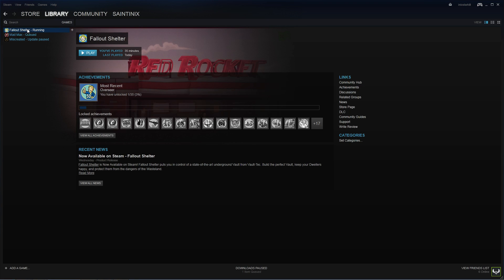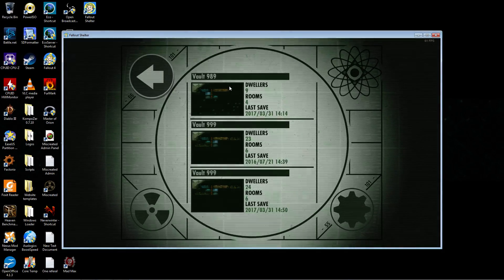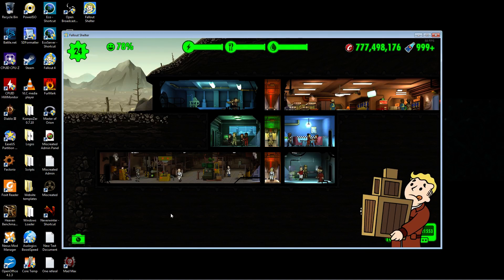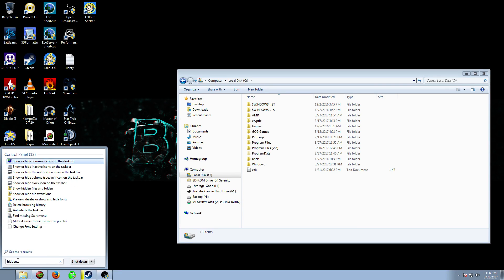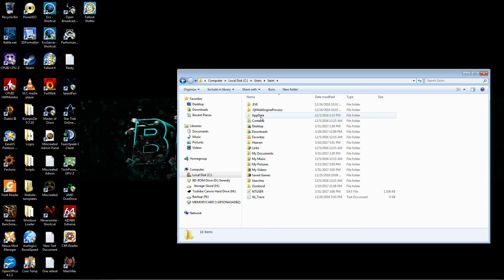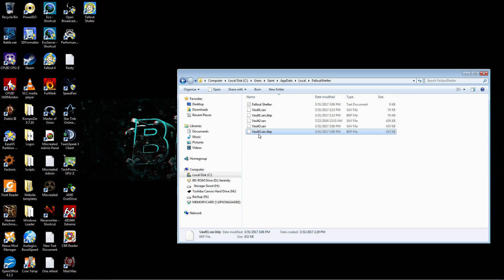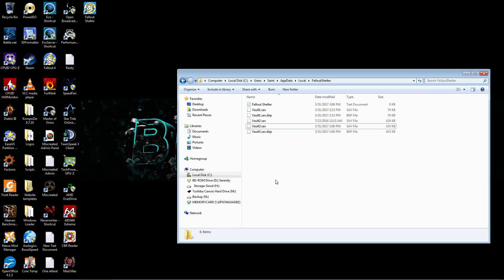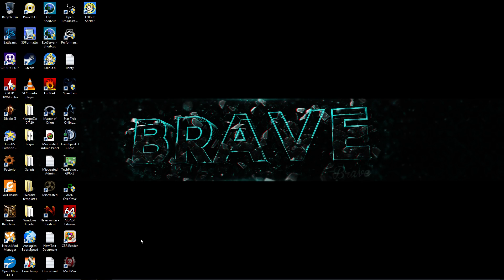Fallout Shelter on Steam and How to Hack it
It's pretty easy, like it always has been...

To get hacked Fallout Shelter saves working on any platform.

This is where you install the save files:
C:\Users\'Your Computer Name'\AppData\Local\FalloutShelter

Remember to rename them to Vault1.sav, Vault2.sav, or Vault3.sav.

They have to be unzipped as well, so make sure you do that.

I don't know if Steam is going to ban me over this, so be careful... Don't use an account with a bunch of games you bought, be smart.

Look forward to Fort Light, my Epic Fallout 4 Settlement build.